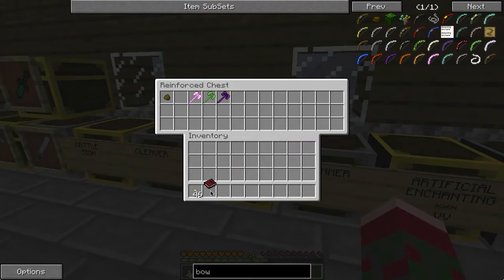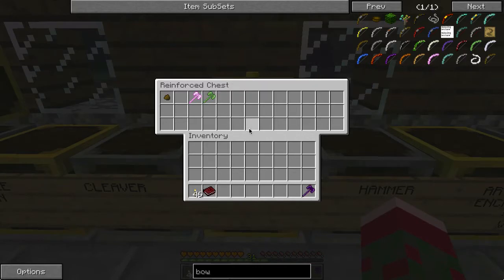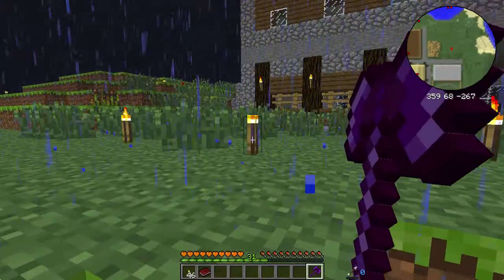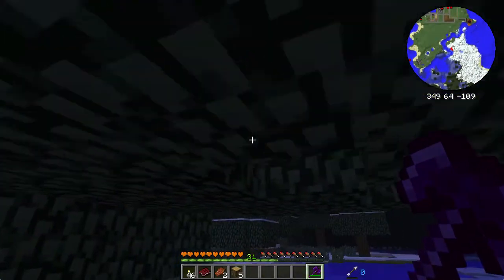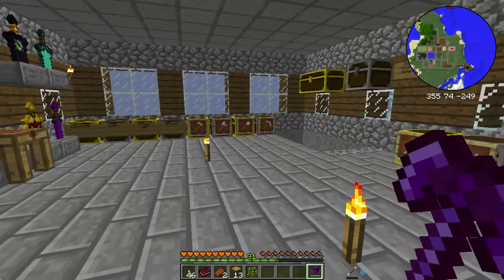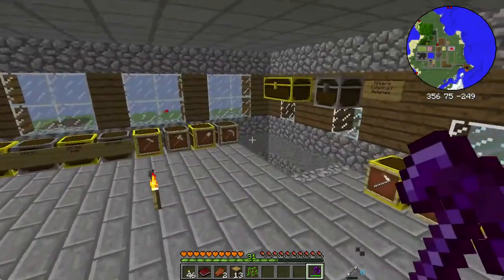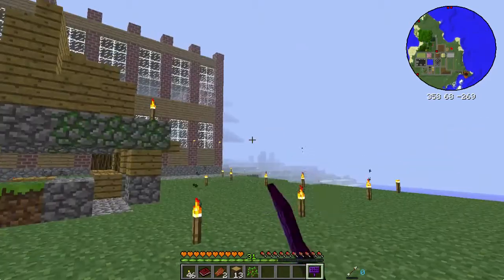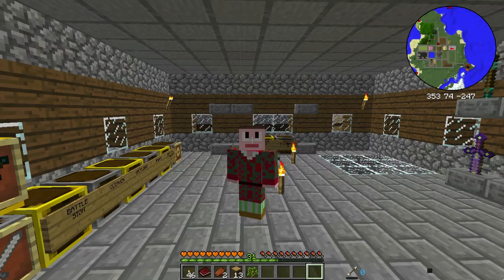Minecraft: Hexxit: Hexxit Education: Lesson 016 - Battleaxe and Battlesign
Welcome students to Hexxit Education, a nearly-complete curriculum of study dedicated to exploring the Hexxit modpack for Minecraft.

Homework is optional.
Tests are only what difficulty you set for yourself.

In today's lesson, we talk about two weapons from Tinker's Construct: the Battleaxe and the Battlesign.